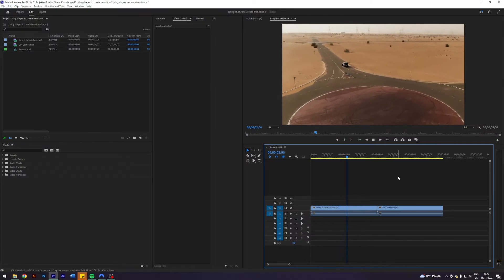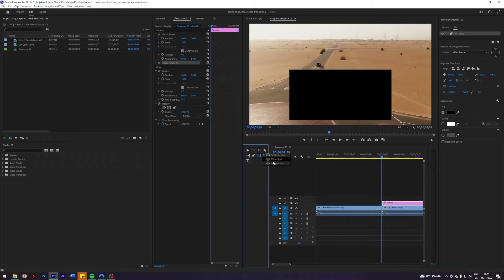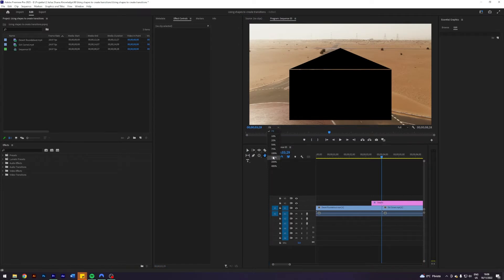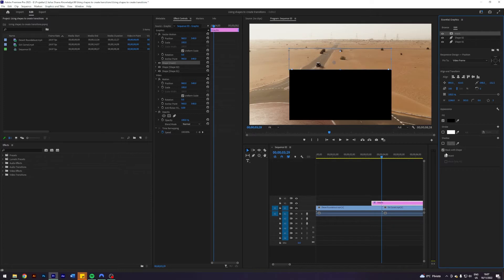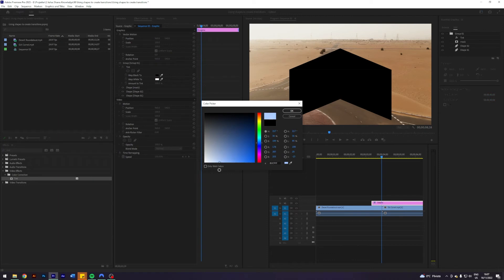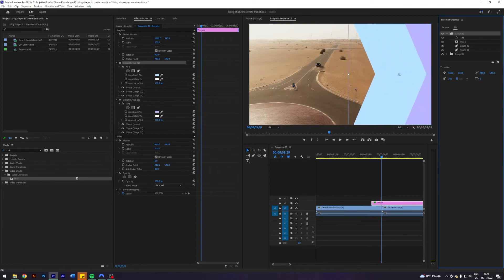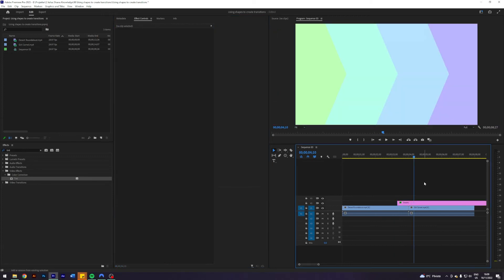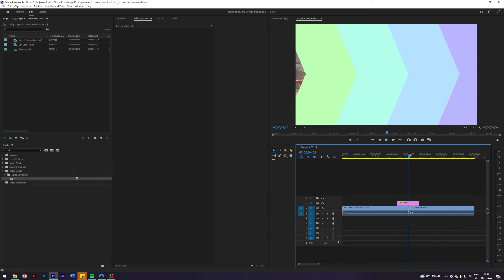Simple Arrow Swipe Transition in Adobe Premiere Pro 2023 Tutorial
How to create a Simple Arrow Swipe Transition in Adobe Premiere Pro 2023

✗ Timestamps:
00:00 - Intro
00:15 - Creating the arrow shape
02:00 - Creating the shape transition screen
03:05 - Creating the shape animation
04:17 - Outro

This video is a tutorial guide on how to create a simple arrow swipe transition effect in Adobe Premiere Pro 2023. I teach you how to use the essential graphics panel as well as how to create custom shapes in Adobe Premiere Pro. I also teach you about masks & how to use the effect tint. Finally, I teach you some basics about animating & creating key-frames. I hope you enjoy it.

🔊Music
✗ lukrembo - biscuit